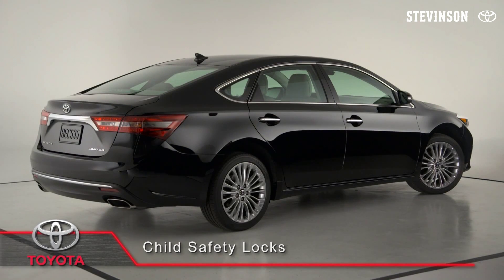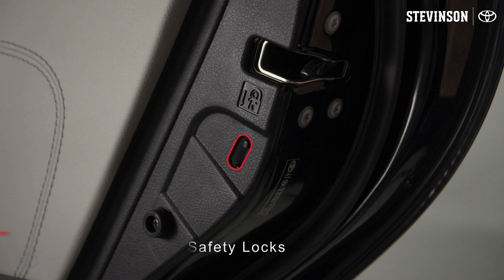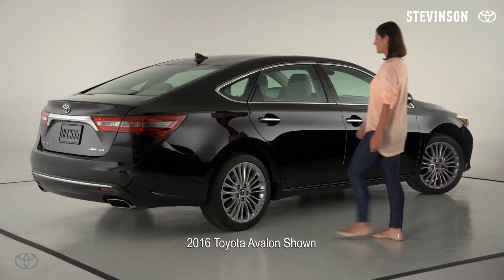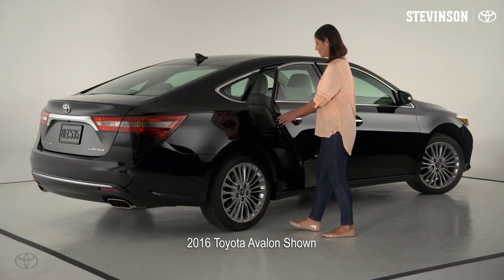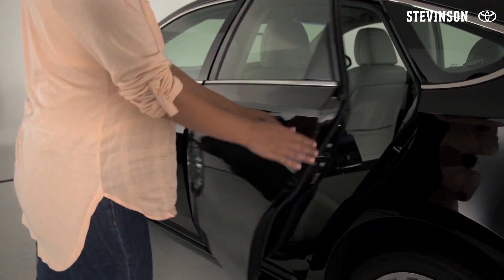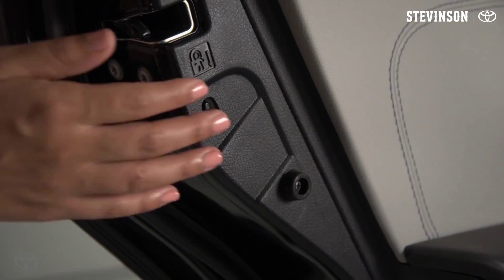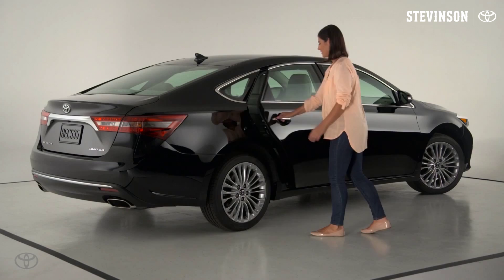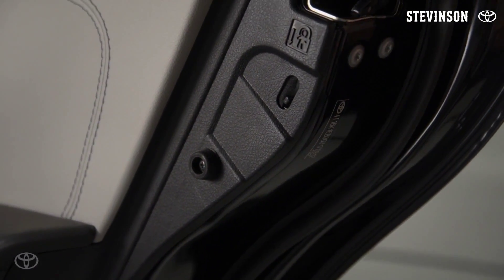Toyota Child Safety Locks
Colorado Toyota shoppers know that Stevinson Toyota West has the cars, hybrids, trucks and SUVs they are looking for at the price they want! For over 50 years Stevinson has been serving the community with a with a large selection of new and used cars, a state of the art service center and a knowledgeable sales, parts and service staff.  As the winner of the prestigious Toyota President's Award, we guarantee you will receive the highest level of customer service from our friendly team of experts.
At Stevinson Toyota West we don't just sell cars. Our service center sees over 200 vehicles of all makes and models a day! From oil changes and other routine maintenance to major Toyota repair we have you covered. Utilizing the latest in Toyota diagnostic and repair equipment, our trained, certified technicians are standing by to handle any service request. Following the guidelines of our Stevinson Toyota Advantage, we guarantee to provide not only dealership quality service but offer competitive pricing to ensure you don't have to compromise your vehicle at a second rate Colorado Toyota service center.

If you ever have any questions, are interested in a test drive, or have a strange squeaking noise coming from your vehicle, don't hesitate to visit Stevinson Toyota West at 780 Denver West Colorado Mills Blvd., Lakewood, CO 80401, give us a call, or chat with us